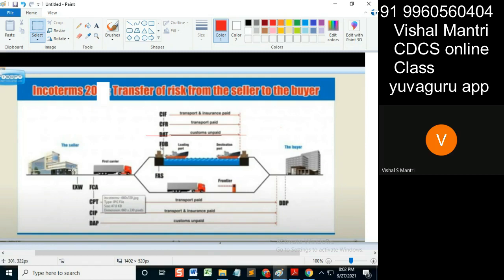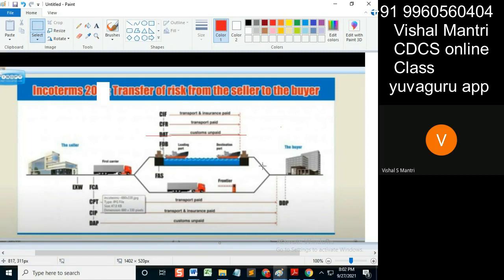CDCS class eUCP Incoterms 26092021 watermark#shorts32